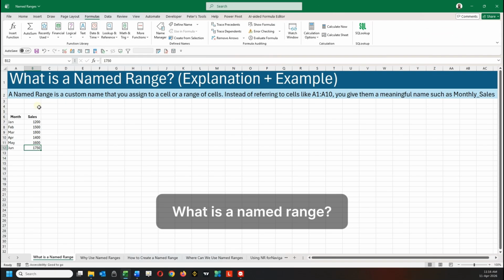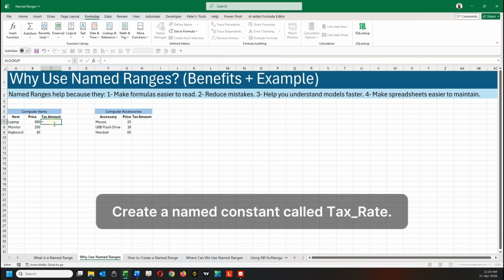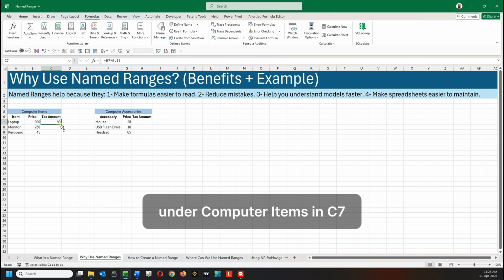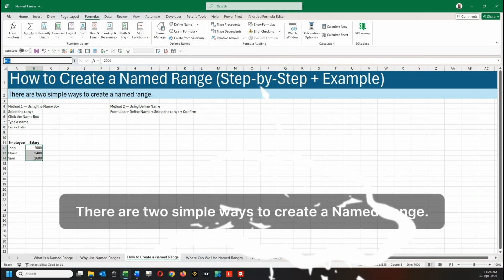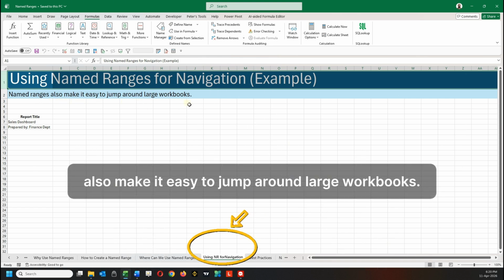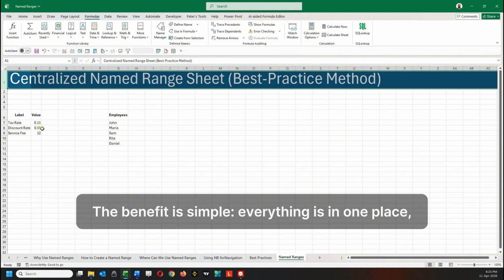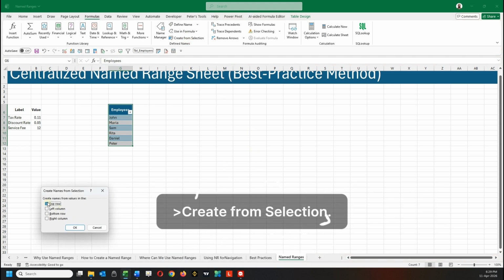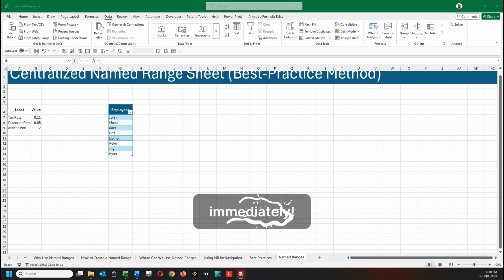Excel Named Ranges — The Secret Tool That Makes Formulas Cleaner, Faster, and Error-Free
Named Ranges in Excel are one of the most powerful — and most underrated — features. Instead of working with confusing cell references like A1:B10, you can assign meaningful names like Monthly_Sales or Tax_Rate, making your formulas easier to read, maintain, and debug.
In this video, you’ll learn:
• What Named Ranges are and why professionals use them
• How to create, edit, and manage named ranges
• How to use named ranges in formulas, data validation, and navigation
• Powerful examples including dynamic named ranges and formula automation

⏰ Timestamps:
00:00 Intro
00:33 What is a Named Range?
01:20 Why Use Named Ranges?
03:45 How to Create a Named Range (Step-by-Step)
04:26 Where Can We Use Named Ranges?
04:54 Using Named Ranges for Navigation
05:08 Best Practices (No Advanced Features)
05:31 Centralized Named Range Sheet (Best-Practice Method)
08:12 Outro